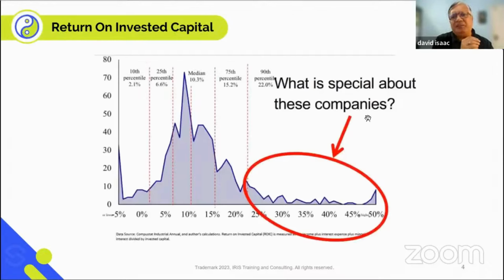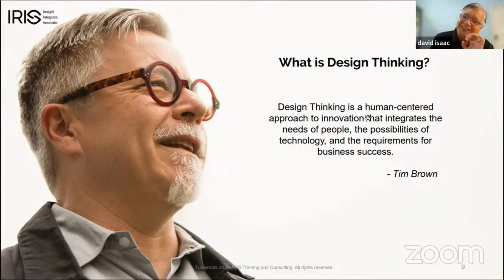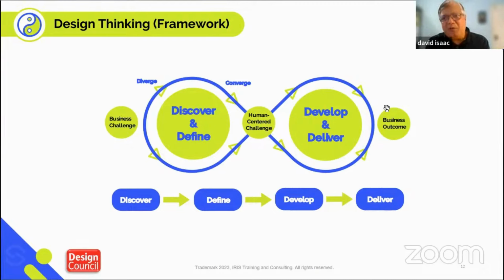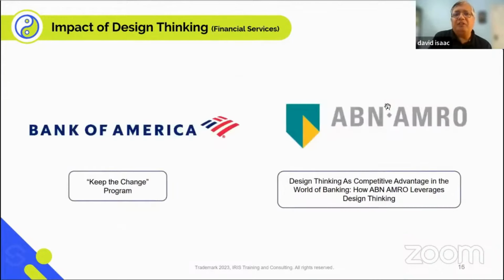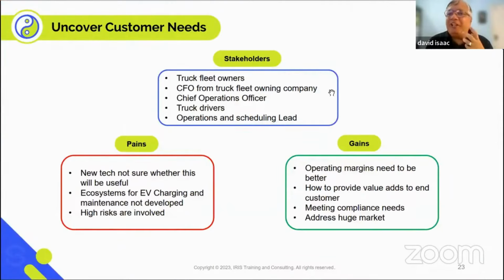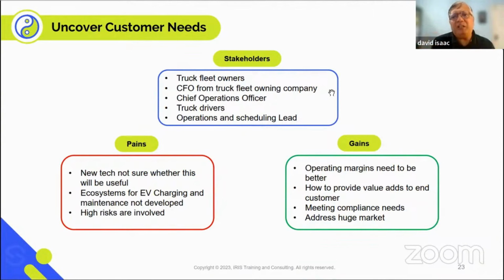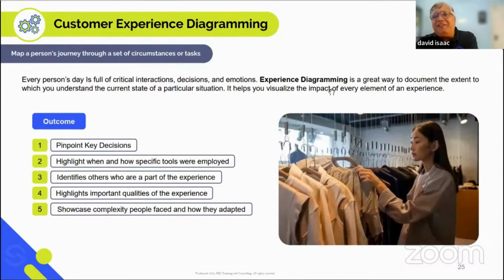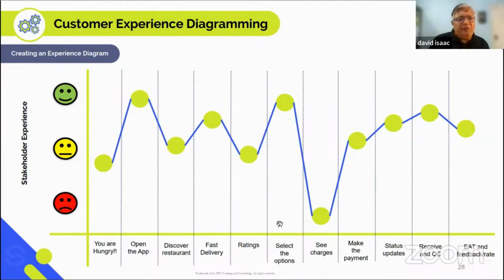How your business can harness the power of Design Thinking ft. David P. Isaac | Thinkly Talks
Join David P. Isaac, co-founder of Iris Innovate, as he breaks down the intricate world of design thinking.

Explore the tangible impact of empathy-driven approaches on diverse challenges—from elevating Airbnb listings to revolutionizing prescription-based home deliveries.

Uncover the essence of 'failing fast' and rapid iteration, while understanding design thinking's nuanced applications in reshaping societal landscapes across government, education, healthcare, transportation, and sustainability.

 00:00   Introduction to Thinkly and speakers
02:06   Basics of design thinking
04:48  Customer focus and customer obsession
09:35   Integrating technology and business success
14:22  Design thinking process and structure
19:09   Empathy and stakeholder needs
23:56  Applying design thinking to business challenges
28:43  Examples of successful design thinking
33:30   Techniques in design thinking
38:17   Final thoughts and Q&A session